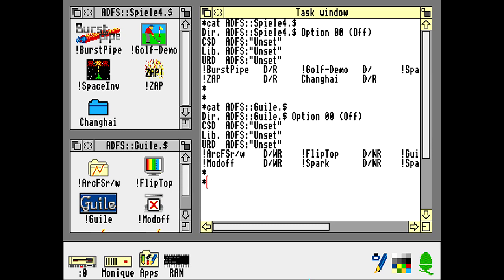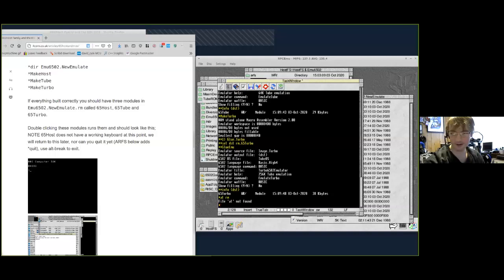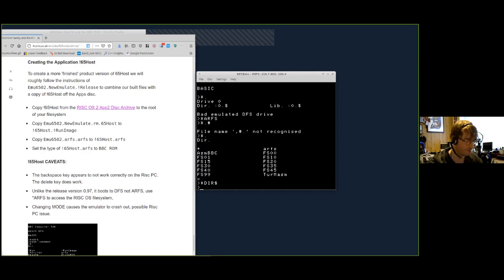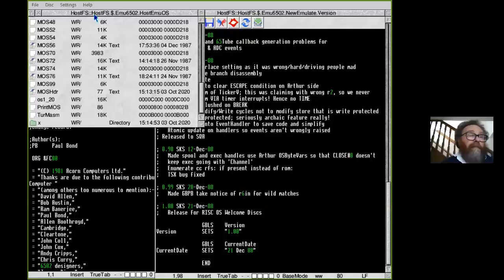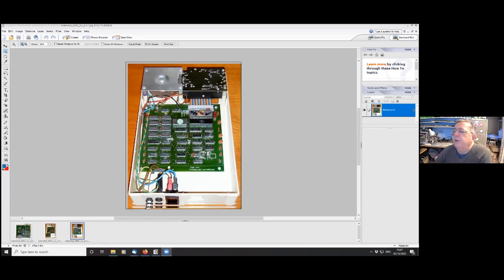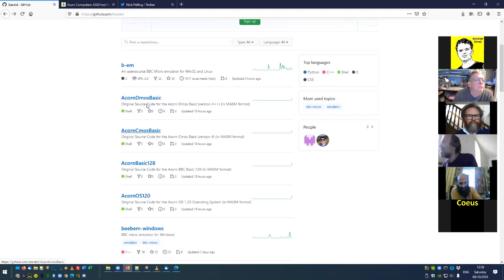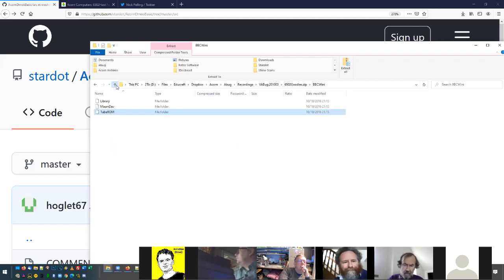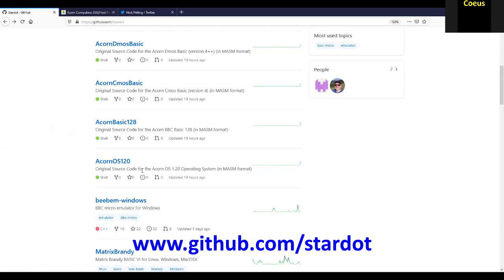ABug 08: Source Code Discoveries: BBC Micro OS Rom, DFS, BASIC, Tube & !65Host (Archimedes/RISC OS)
Thanks to Paul Fellows, Stuart Swales, Jon Thackray, Hugo Tyson, Peter Howkins, Dave Banks, Phil Pemberton, Jonathan Harston, Kevin Edwards, Steve Fosdick and everyone else that contributed.

If you are sitting on source code and backups of old software/firmware for Acorn computers and would like to preserve/share it with the community, please get in touch with us and we'll be happy to advise/help.